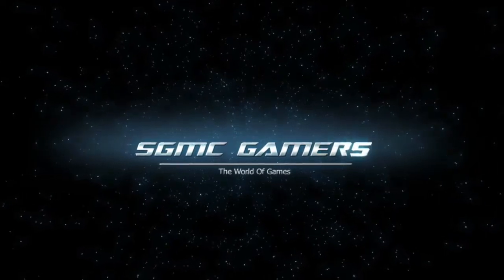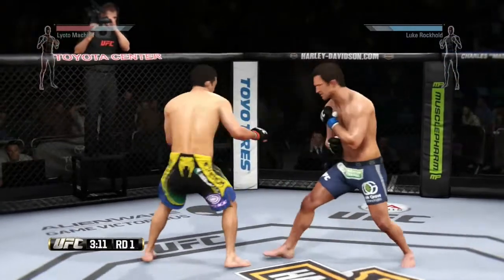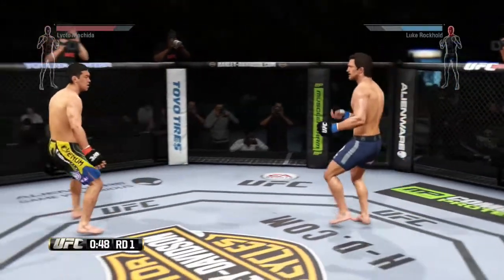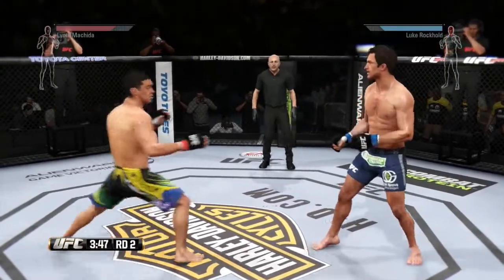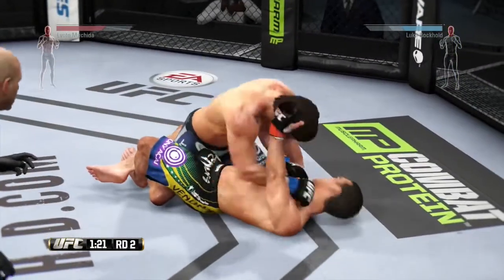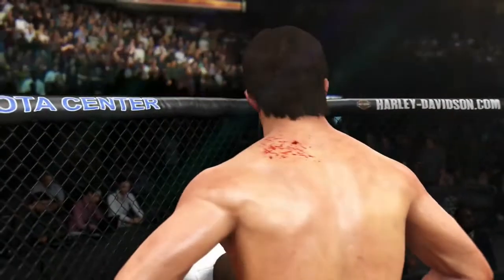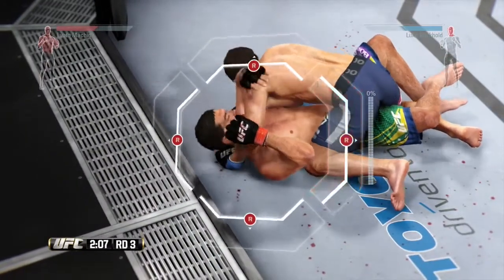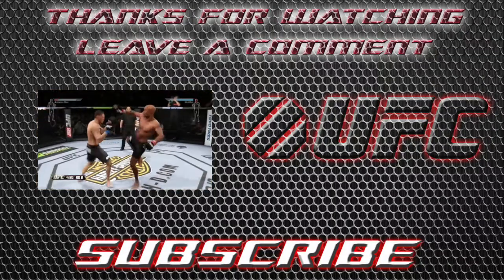UFC Fight Night LYOTO MACHIDA vs LUKE ROCKHOLD Simulation Event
In this gameplay we simulated the main Fight Night event of UFC between LYOTO MACHIDA vs LUKE ROCKHOLD.

In questo gameplay abbiamo simulato il combattimento principale  in UFC Fight Night  tra LYOTO MACHIDA vs LUKE ROCKHOLD.
Buona visione!